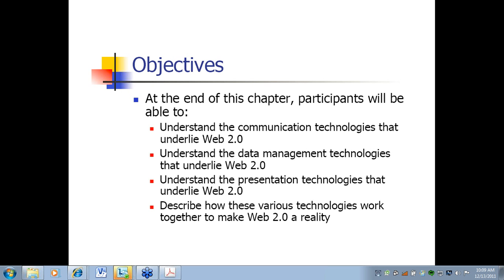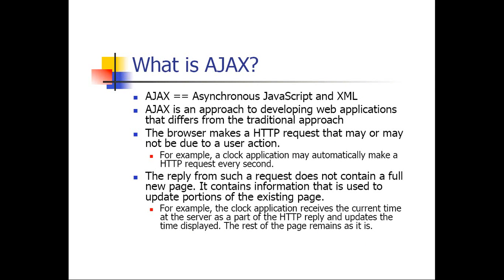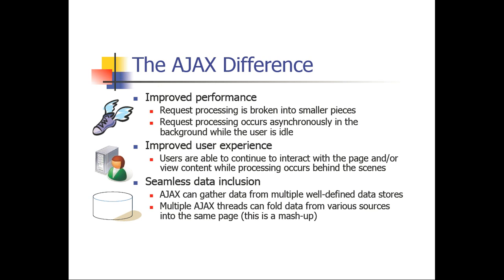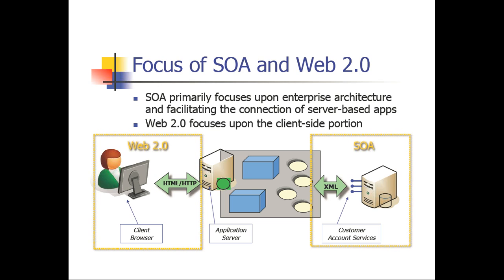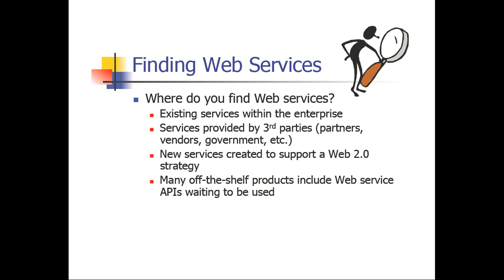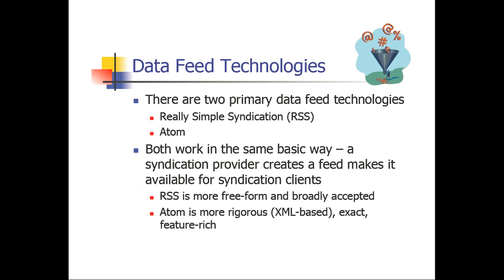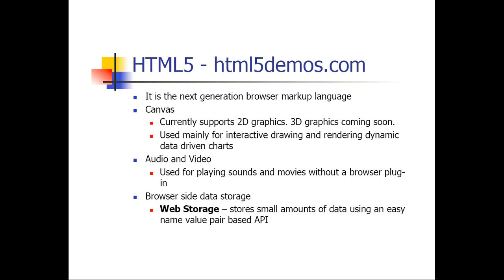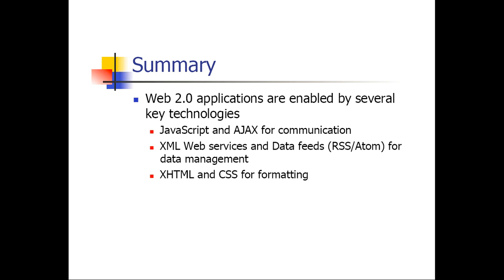Application Overlay Webinar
Live webinar Dec 13th 2011 from Maron Structure Technologies: Application Overlay: How to increase collaboration in your environment without adding hardware.

We don't want you to do unnecessary upgrades, so we'll be discussing Web 2.0, applications, and what they can do for your environment to increase communication and collaboration. Take advantage of your current platform and learn how to incorporate progressive Internet technologies.

How can you improve your environment without adding more hardware? Come find out how...

The applications webinar discusses:
• Understanding how to collaborate using Web 2.0 technology
• Bridging a multi-vendor environment together for a higher ROI
• How to move forward utilizing what you have in your current environment
• Benefits of custom application development